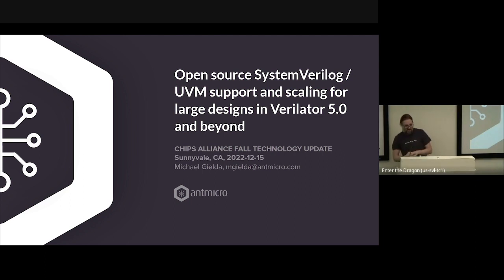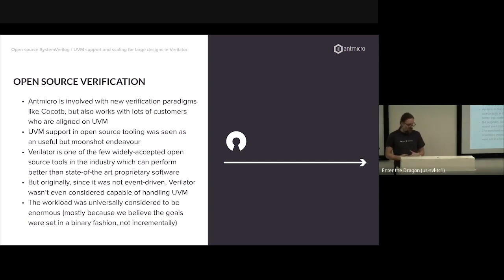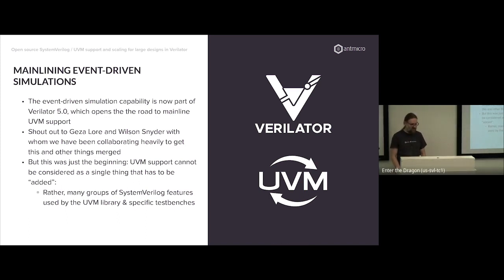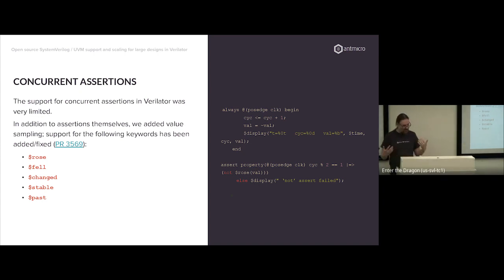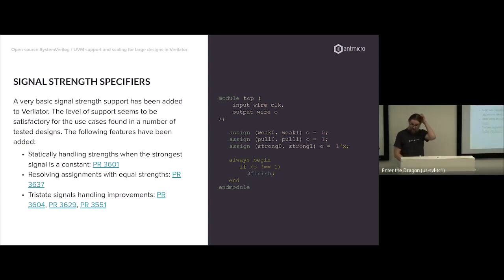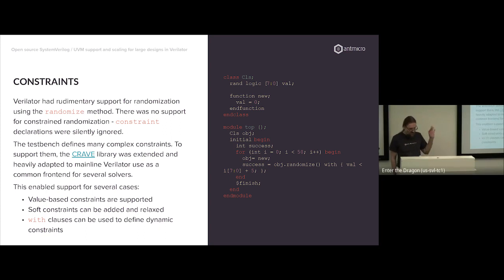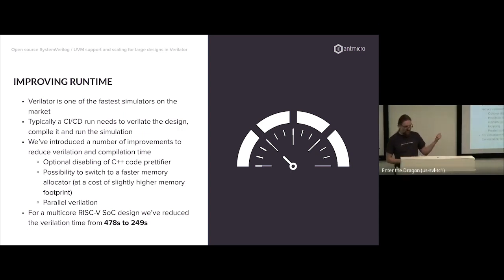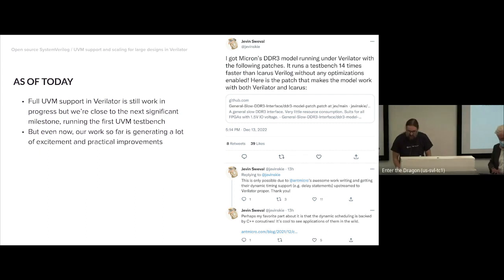Open Source SV UVM Support